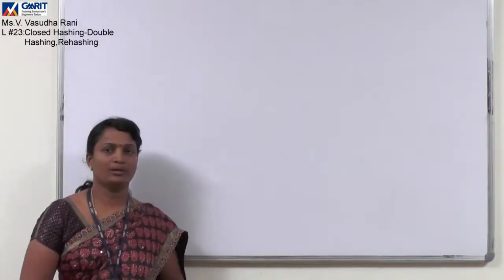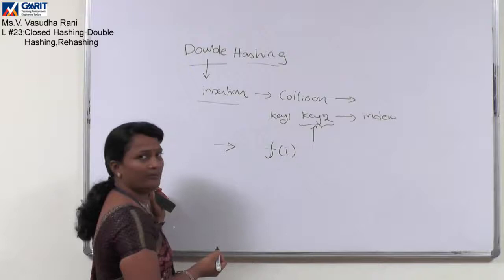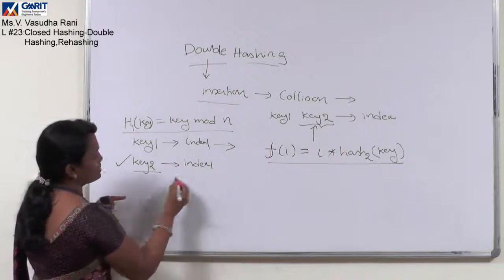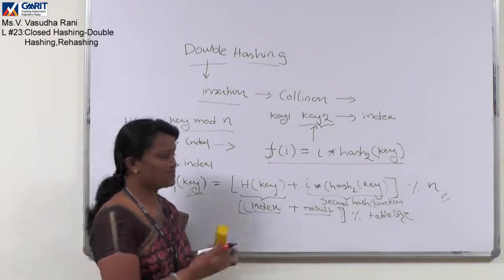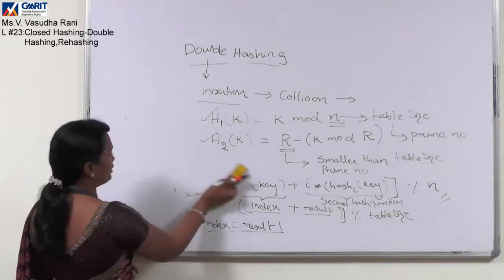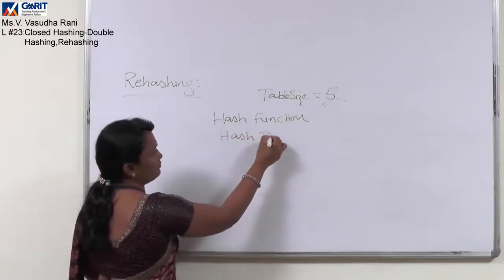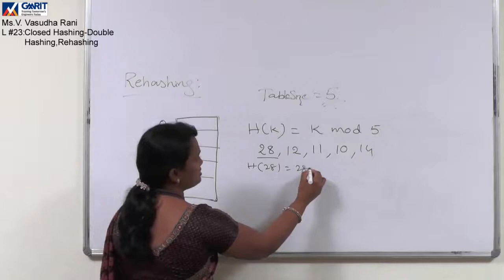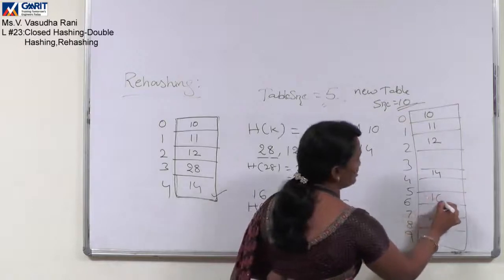Closed hashing methods such as Double hashing ,Rehashing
Closed hashing methods such as Double hashing , Rehashing detailed explanantion with example